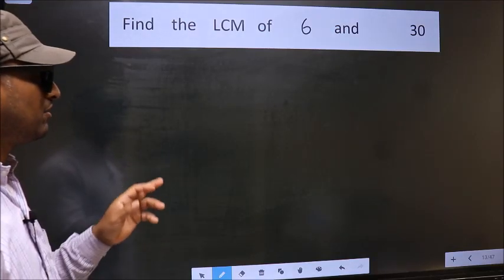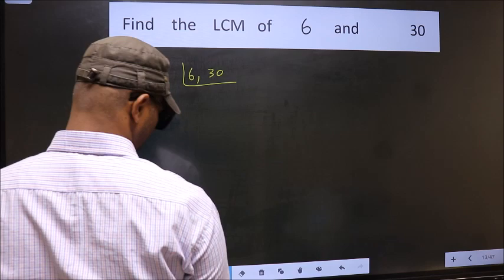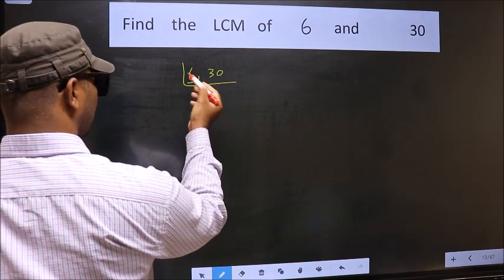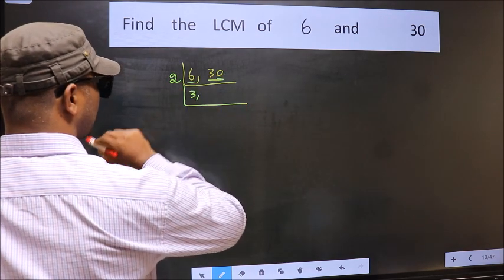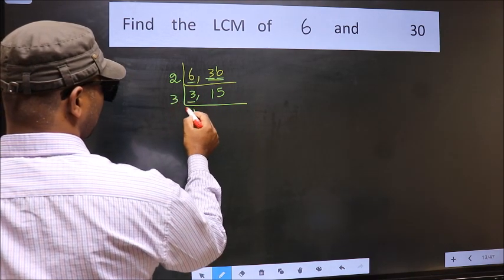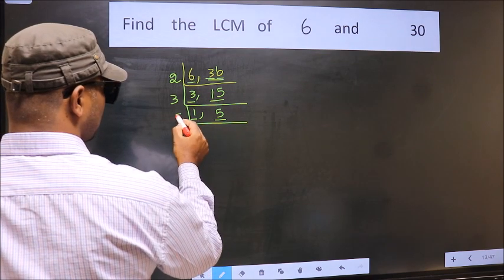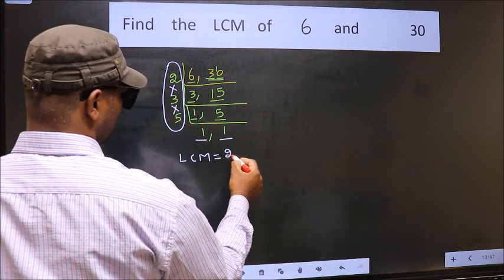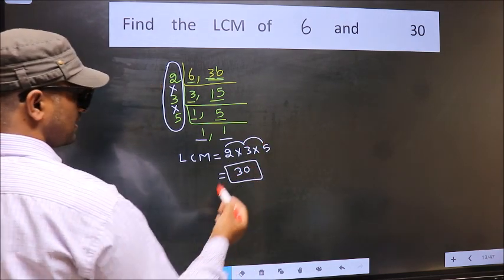LCM of 6 and 30